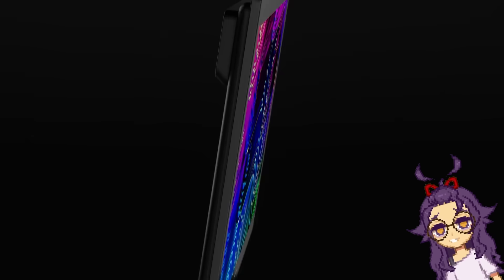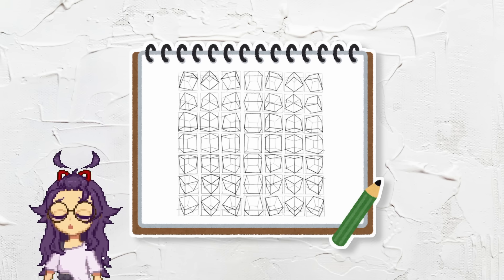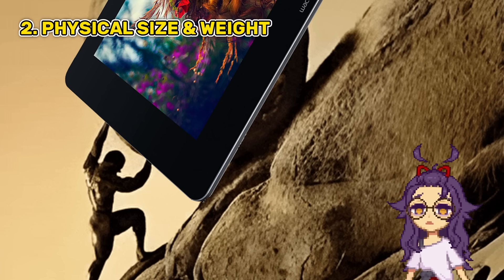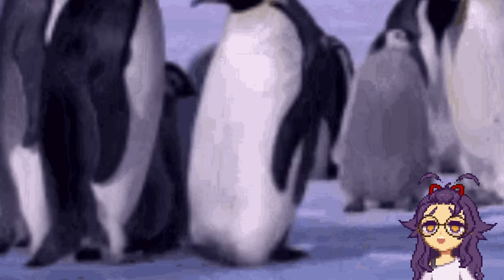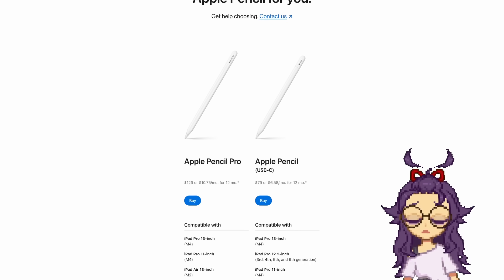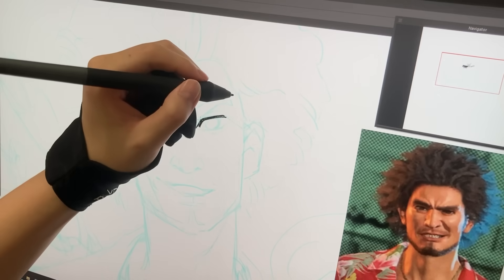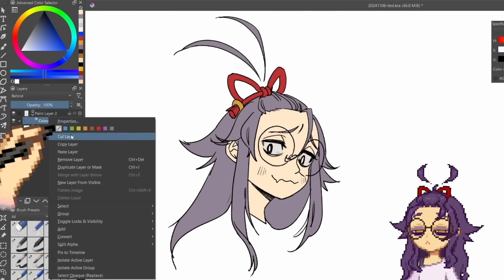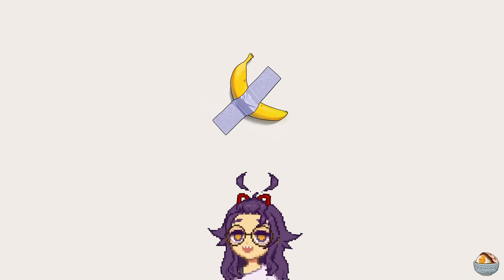BEST Digital Art Tools | Software & Tablet Recommendations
Finding the right digital art tool for you can be very overwhelming, so I try to give some recommendations for which ones I think are best. I've tried iPads, Wacom, XPPEN, and Huion tablets.

Keep in mind that this is just my personal opinion.

00:00 - Intro
00:21 - Traditional art
00:50 - Display vs non-display tablet
02:16 - Display tablet options
04:04 - Tablet recommendations
05:44 - More recommendations
07:59 - Drawing apps

Edited by @chashuu0